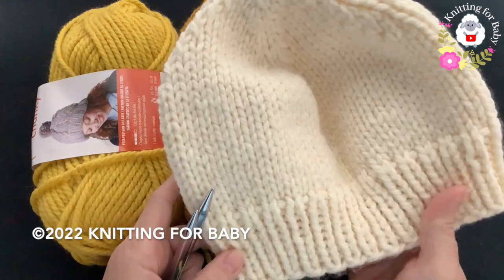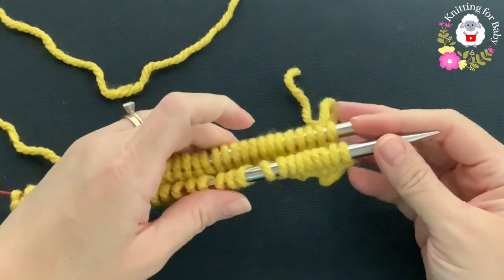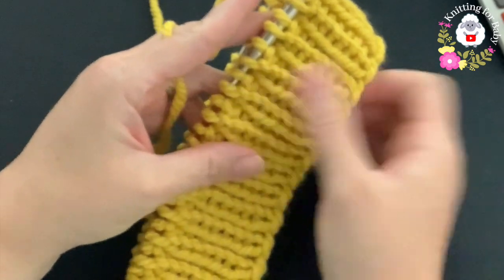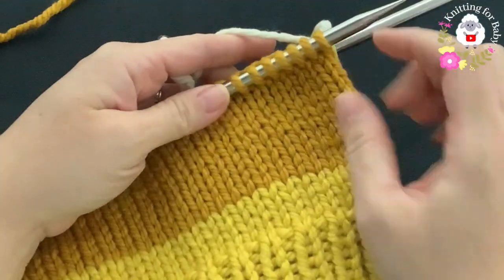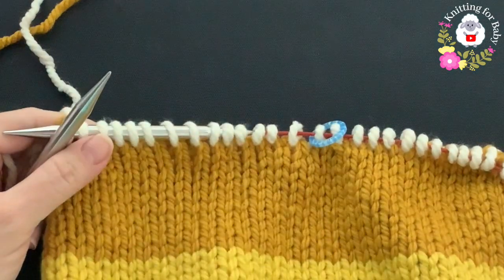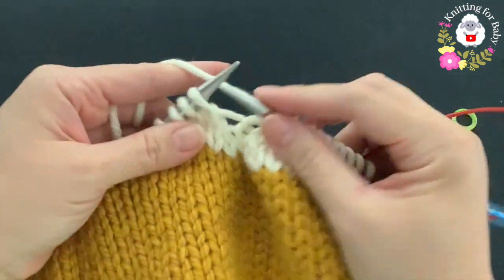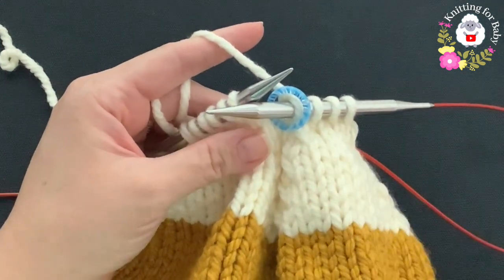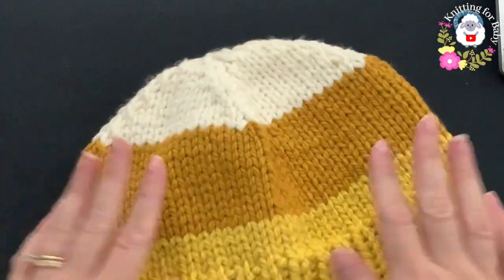SUPER EASY KNIT HAT, How to knit for beginners, easy knit tutorial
In today's tutorial I will show you how to knit this super easy knit hat for adults in the round.

🌷Written pattern is available in my Etsy shop crochetforbabystore.

🌸🌸POM POMS

Yarn used:
*Bernat soft chunky #6 yarn (71g)

LINKS TO MY CROCHET CHANNEL